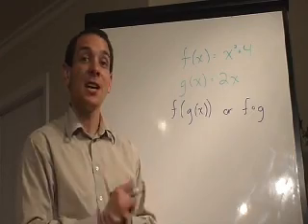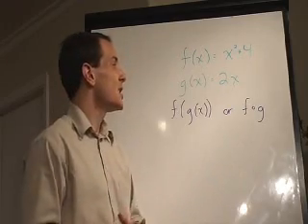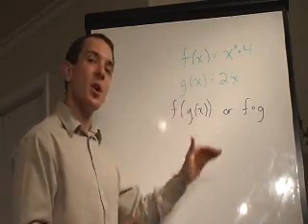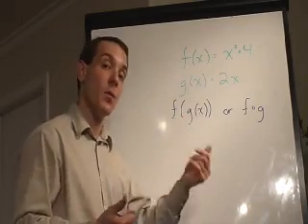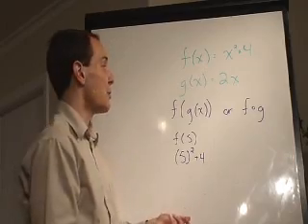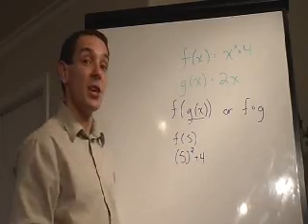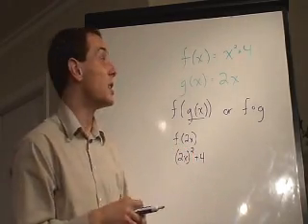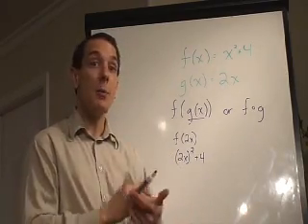Understanding Functions Pt 3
The final part of our "Understanding Functions" series